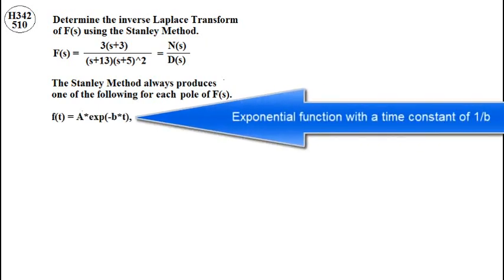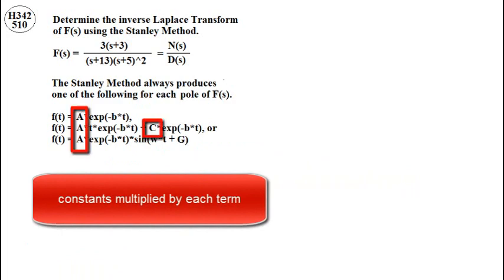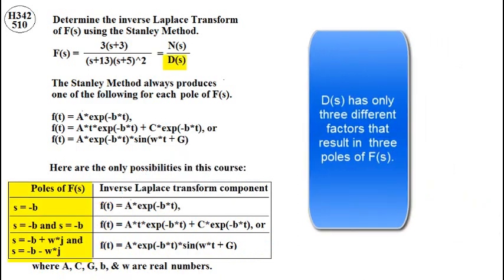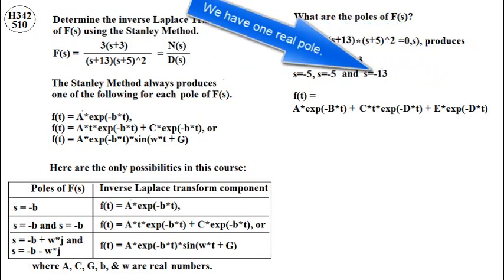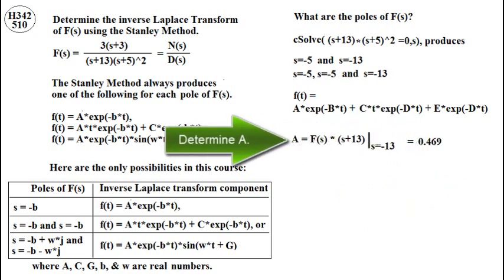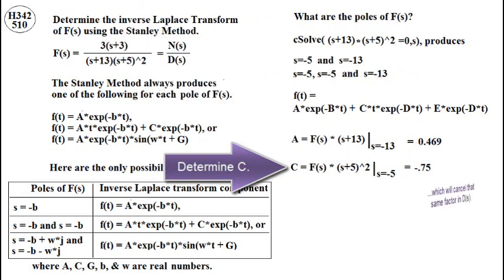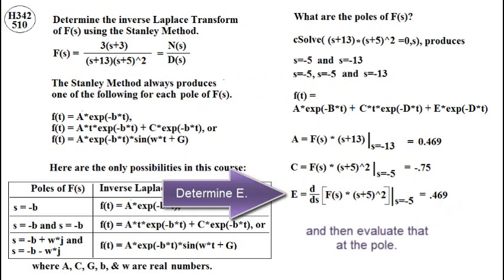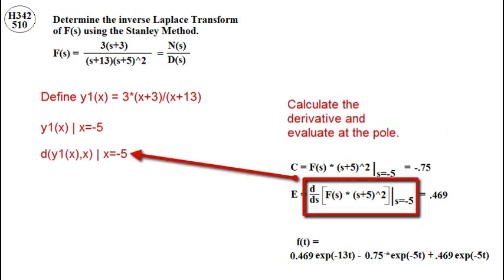H342510 - Inverse Laplace Transform - Stanley Method - 1&2